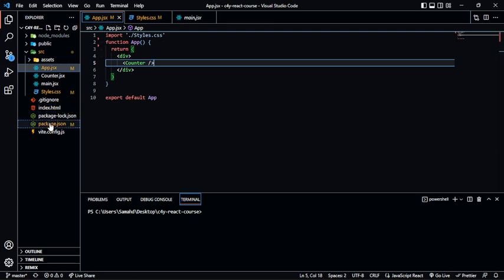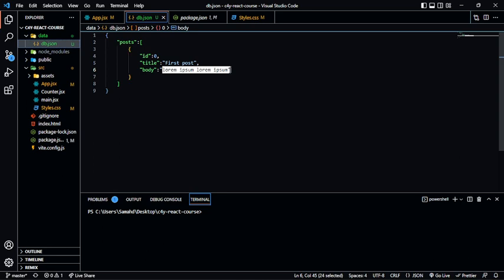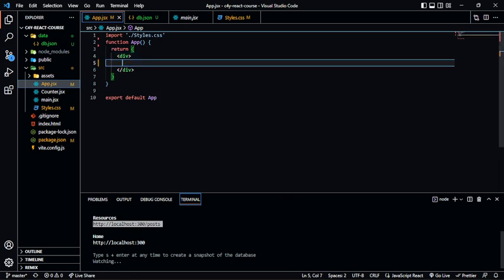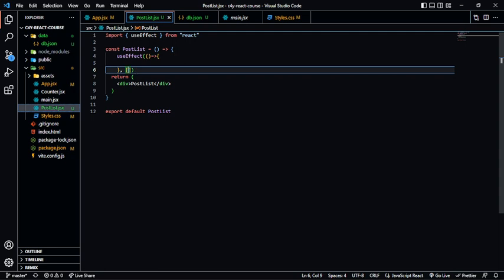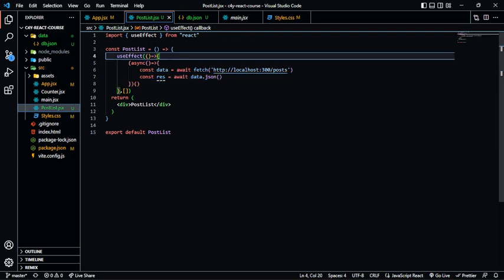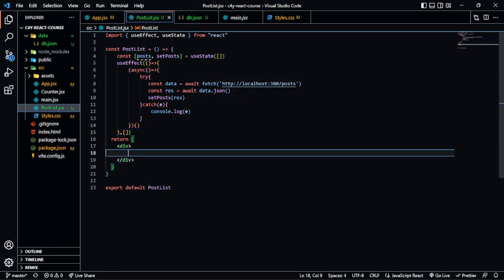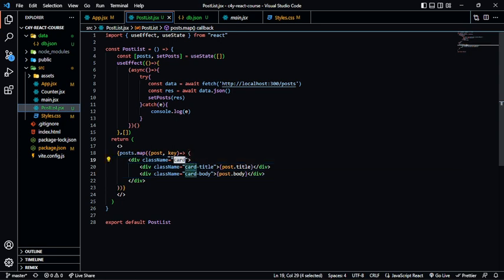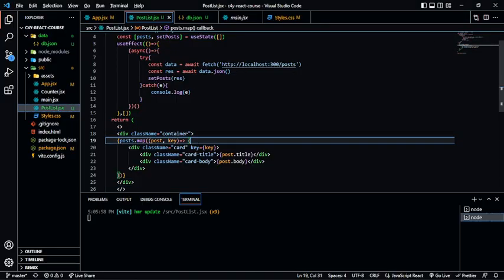ADVANCED LEVEL- REACTJS WEEK 3 CLASS 1